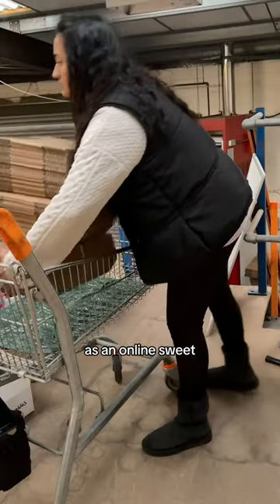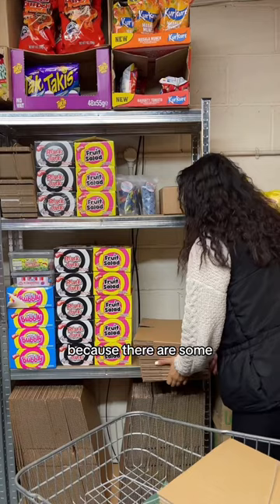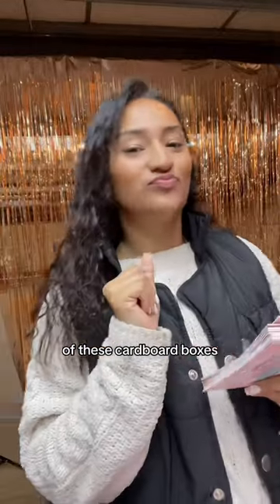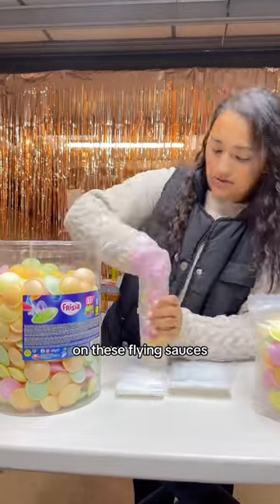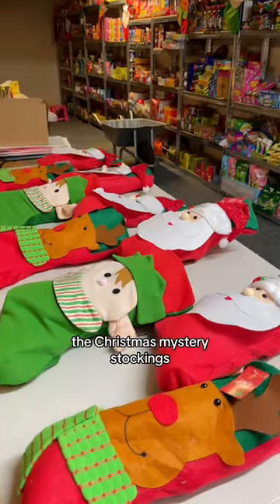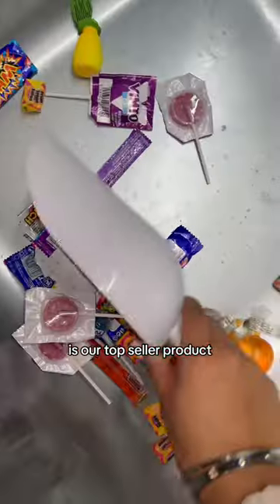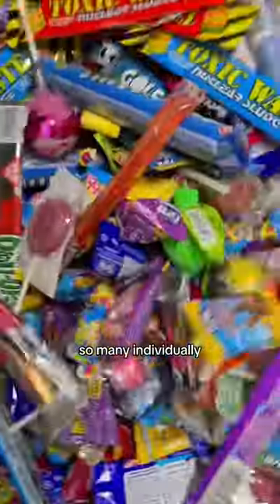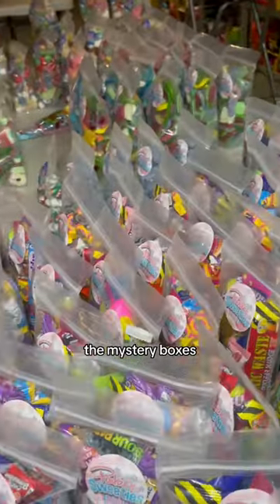Day in my life as a sweet business owner!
The last of the orders before Christmas!! 🎄